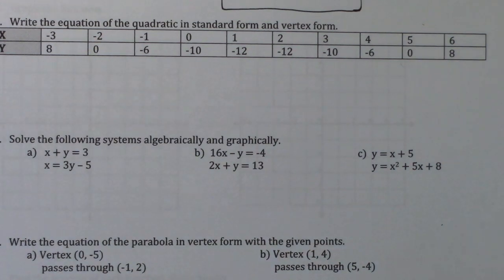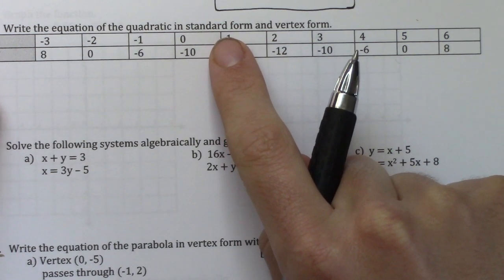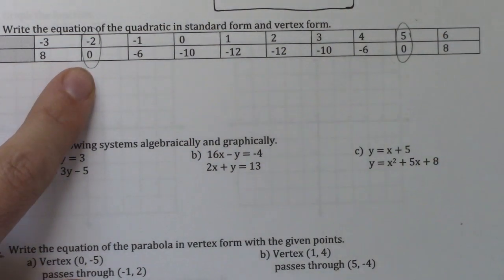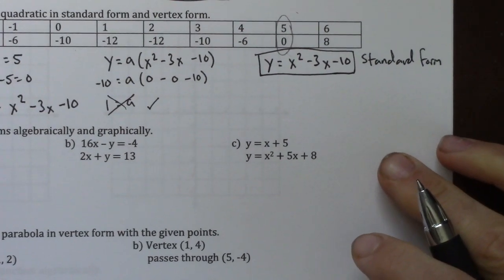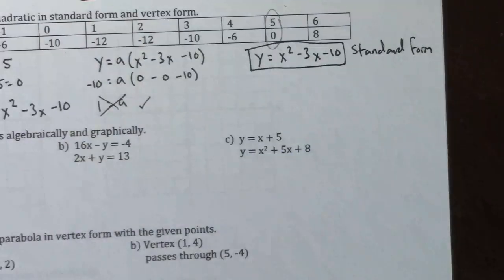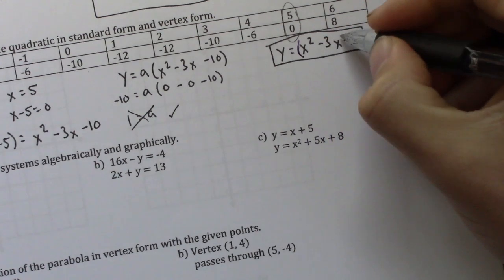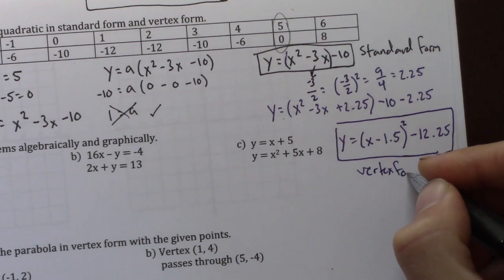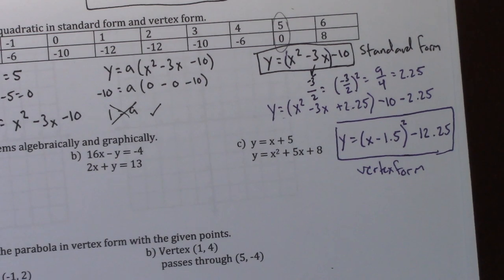9 2 Practice Test